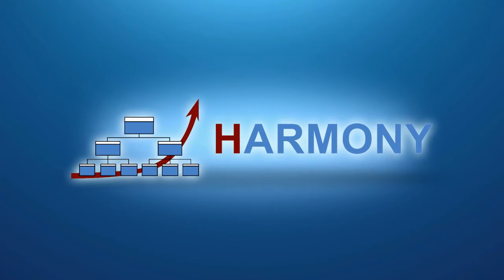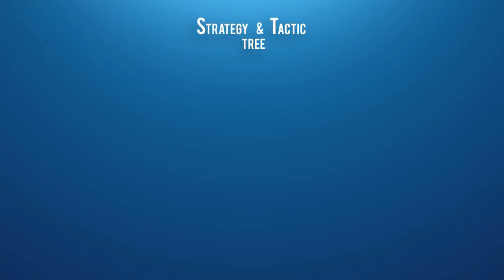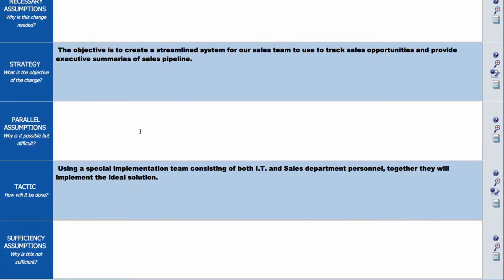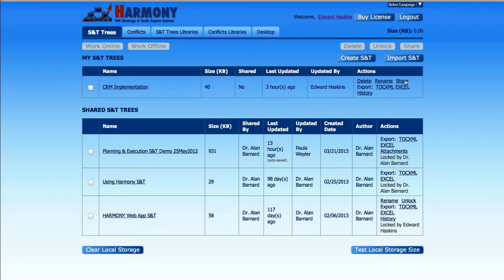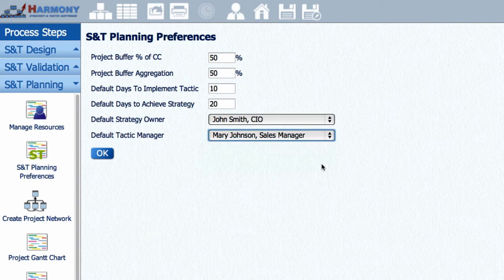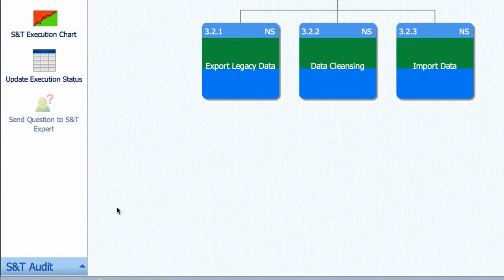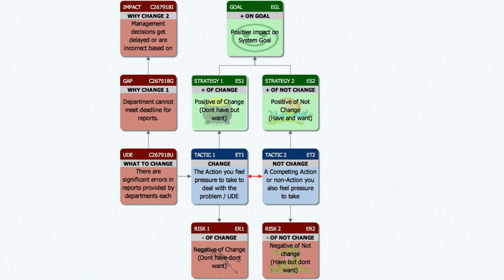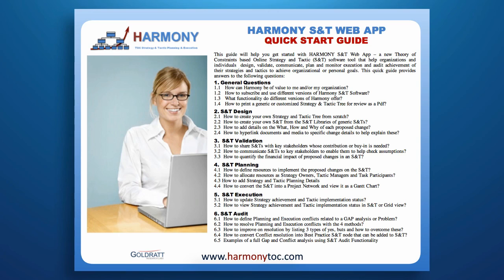How to use Harmony Video Tutorial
This video provides a "How to"  tutorial for first time users of Harmony, a collaborative Strategy & Tactic Management and Conflict Resolution Web app created by Goldratt Research Labs to help managers prevent the 5 most common mistakes in improving organizations. Harmony, a finalist in the 2013 Silicon Valley Business App awards, is based on the the work of Dr. Eli Goldratt, creator of Theory of Constraints and the Theory of Constraints Thinking process called the Strategy & Tactic Tree and Dr. Alan Barnard's Change Matrix Cloud process for resolving expectation gaps and conflicts by finding and challenging limiting assumptions.